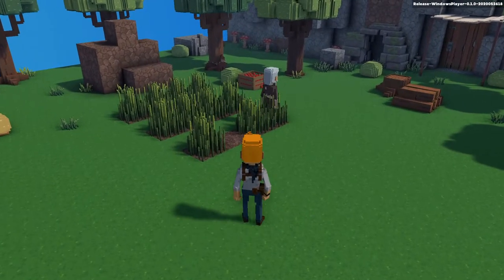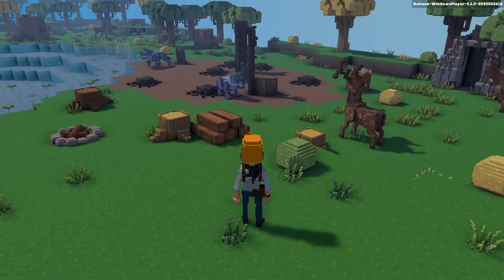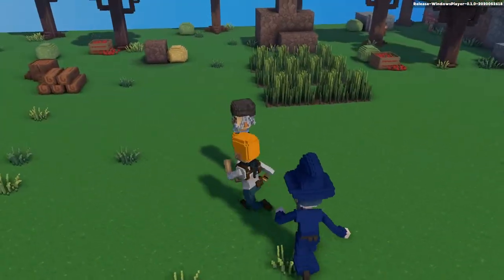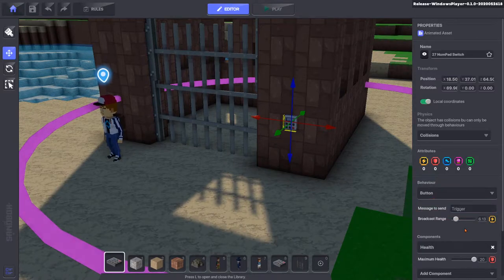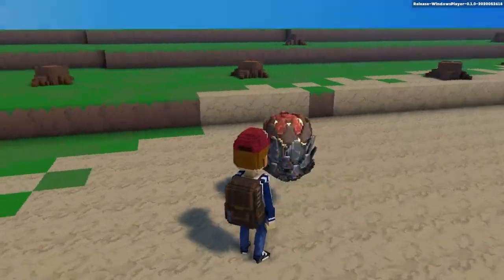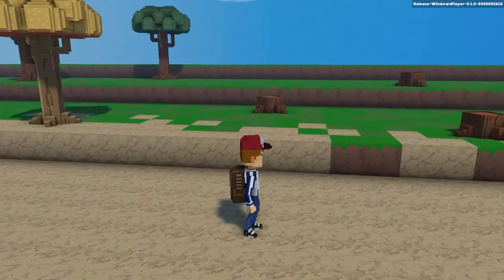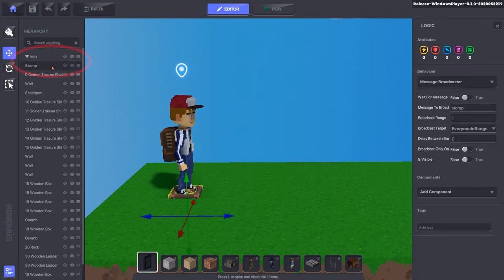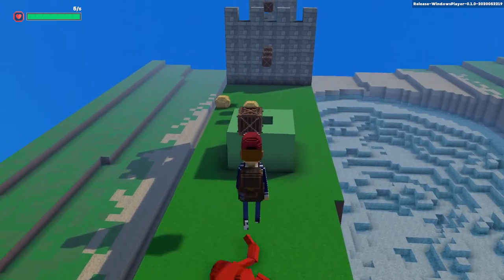The Sandbox Game Maker Alpha - Control Behavior Interactions With The Message System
Control Behavior Interactions With The Message System - The Sandbox Game Maker Alpha

This video shows you how to control behavior interactions with the message system in The Sandbox Game Maker Alpha.

Visit our central resource for learning how to use The Game Maker Alpha.

Watch short video tutorials and start making games with The Game Maker Alpha.

Start by creating your environment: build your level, place your characters and items. Set how all these elements will interact altogether, decide the danger zones, add dialogs, quests or surprises. Then press Play to dive directly into your game and test your ideas.

No inspiration? Use any of the ready-made templates created by The Sandbox team as demos and modify it in minutes to make your own unique game!

* Create your own games using thousands of NFT voxel assets and visual scripting

* Receive free LAND parcels within the biggest and most valuable online voxel Metaverse

The Sandbox is building a unique virtual world where players can build, own, and monetize their gaming experiences using NFTs (non-fungible tokens) and $SAND, the main utility token of the platform that serves as the basis of transactions and interactions, enabling players to play, own, govern, trade, and earn. In The Sandbox, players create digital assets in the form of NFTs using VoxEdit, upload them to the NFT marketplace, and integrate them into games using the Game Maker.

The Sandbox is one of the world’s largest independent user-generated content and gaming platforms, with 40 million downloads and more than one million monthly active users. The blockchain version of The Sandbox introduces new creative and commercial possibilities based on the principles of true digital ownership and play-to-earn. The game was named one of the top 10 most anticipated blockchain games globally and one of the world’s Top 50 Blockchain Game Companies.

The SAND token is listed on Binance, Upbit Korea, Bithumb Korea, Huobi, Crypto.com, WazirX, Tokocrypto, Latoken, Poloniex, Uniswap, WBF, MXC, Liquid, MAX MaiCoin, and Bitmart, and is paired with Bitcoin, USDT and ETH.

The Sandbox experienced tremendous growth since its creation. The Sandbox has generated over US$144M in GMV to date and over 500,000 users now have a connected wallet. Over 165 brands—including Snoop Dogg, The Walking Dead, The Smurfs, Care Bears, Atari, and CryptoKitties—have already formed IP partnerships to create voxelized versions of their worlds and characters in the metaverse. High profile LAND owners in The Sandbox include Zed Run, Republic Realm, Binance, Bored Ape Yacht Club, CyberKongz, CoinMarketCap, Metakovan, Pranksy, GrowYourBase, MetaKey, South China Morning Post, Zepeto, Socios, the Winklevoss twins, Bill Lee of Craft Ventures, and more.